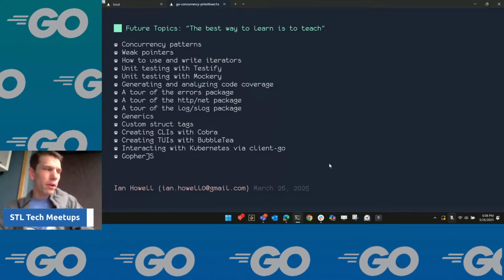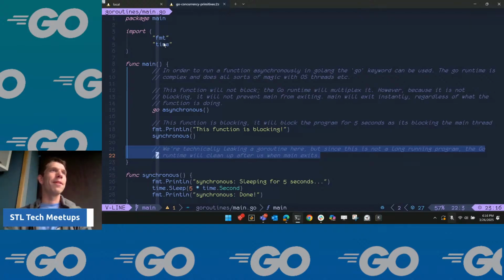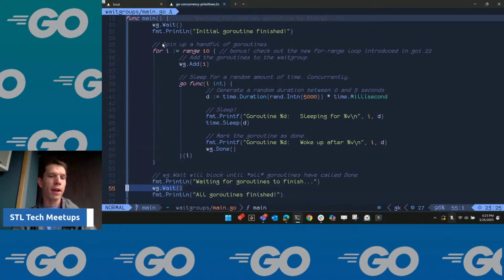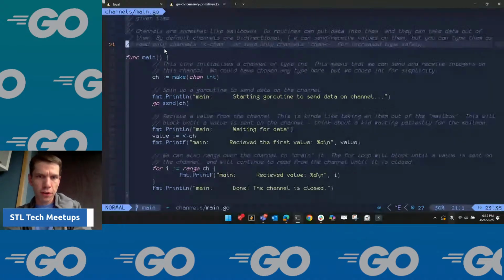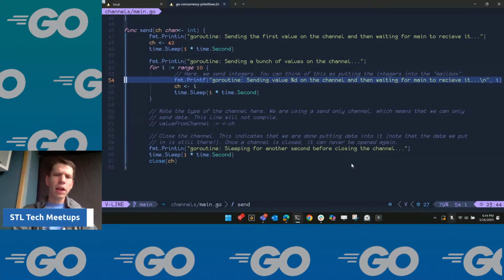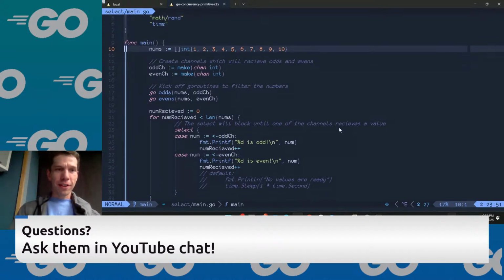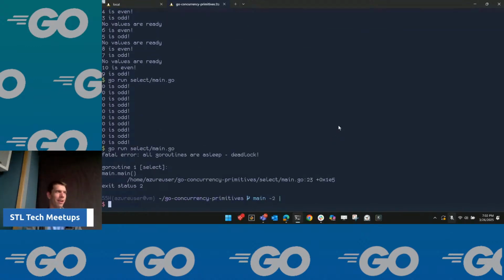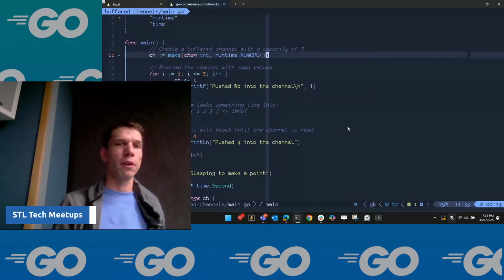Goroutines and Channels: Go Concurrency Made Easy!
Go is famous for making it easy to enable efficient parallel execution with its powerful concurrency model.

In this presentation, we will be covering the basic Go concurrency primitives. With goroutines and channels we will show how you can apply basic concurrency principles to make your Go applications both correct and efficient.

Some of the topics covered:

✅ Understanding Goroutines & how they work
✅ Synchronization with Channels & WaitGroups
✅ Avoiding common concurrency pitfalls
✅ Practical examples & performance considerations

Whether you're a newcomer to Go or aspiring to delve into web application development using our favorite language, this session promises to be both enlightening and practical. Don't miss out on learning and taking your Go development skills to the next level! 🚀

Presenter: Ian Howell

Ian Howell is a Software Engineer at Microsoft, specializing in cloud technologies like Kubernetes and Docker. He has a passion for learning and working with others to solve problems, both locally and in the online community.

00:00:00 What is Concurrency?
00:04:11 Synchronous vs Asynchronous
00:09:27 WaitGroups overview
00:12:35 Waiting on multiple Goroutines
00:18:43 Using the `defer` keyword
00:21:35 Sharing memory by communicating
00:25:01 Channel walkthrough
00:41:15 Using the `select` statement
00:54:01 Q&A